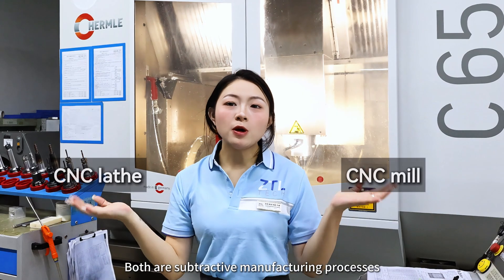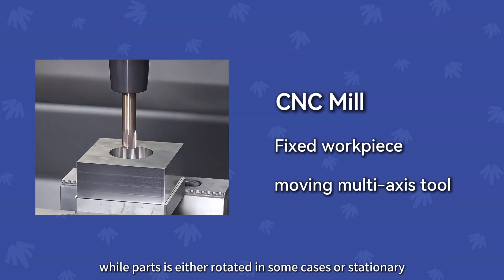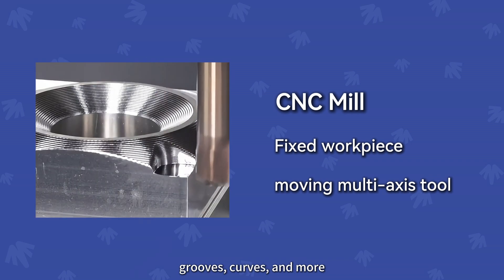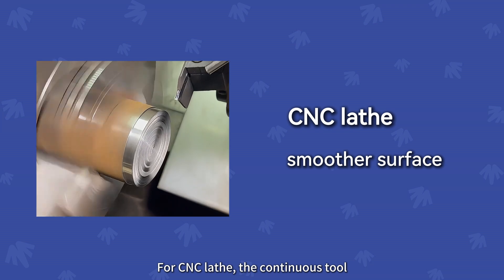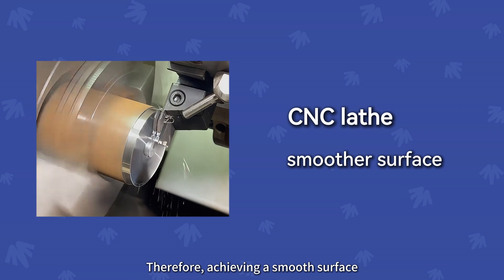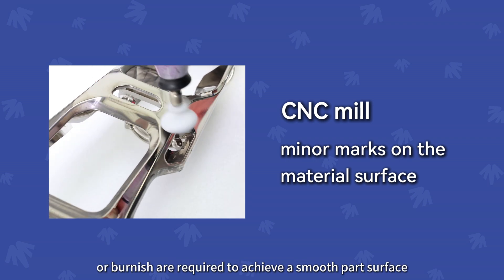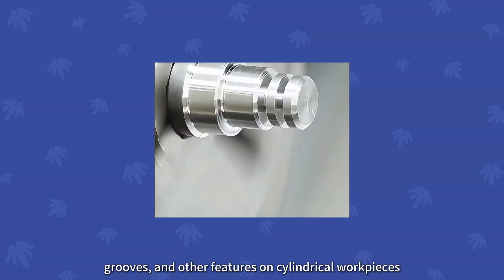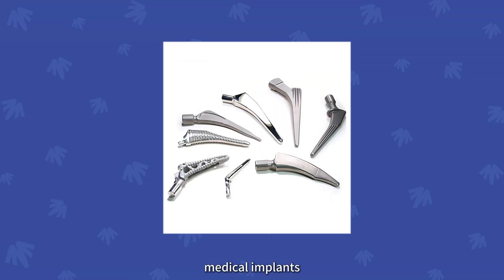CNC Lathe vs CNC Mill: What's the Difference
CNC lathe and CNC mill are both subtractive manufacturing. Let's compare CNC lathing vs CNC milling with our sales @

00:00 - 00:10 Introduction
00:11 - 00:53 CNC lathe vs CNC mill: Working Principle
00:54 - 02:05 CNC lathe vs CNC mill: Cost comparison
02:06 - 02:42 CNC lathe vs CNC mill: Material Compatibility
02:43 - 03:20 CNC lathe vs CNC mill: Surface Finish
03:21 - 03:54 Types of Parts Suitable for Machining
03:55 - 04:09 CNC lathe vs CNC mill: Part Examples
04:10 - 04:30 When to Use CNC Lathe or Milling
04:11 - 04:30 End

Zintilon offers precision cnclathe athe and cncmill services, catering to the needs of various industries. With advanced machinery such as Hermle, Fanuc, We provide high-precision lathing and milling for complex parts. Our CNC lathe service excels in cylindrical part production, while the CNC mill service specializes in cutting flat surfaces and intricate shapes. Both services are known for their accuracy and efficiency, ensuring quality components for customers.